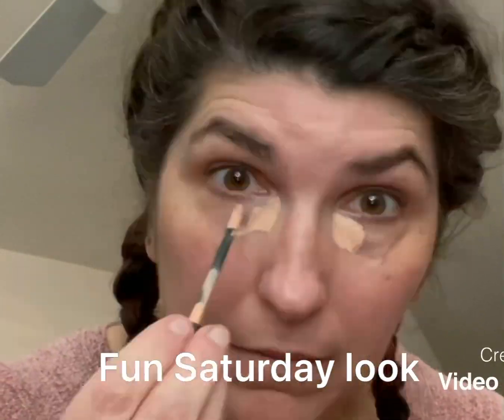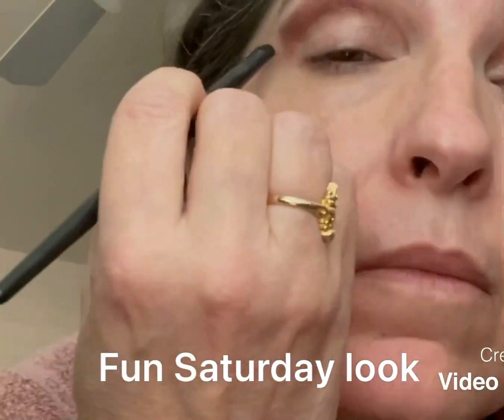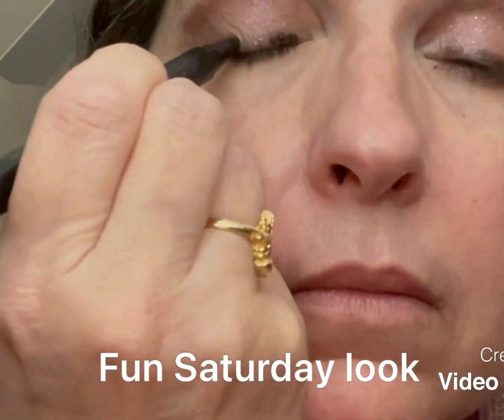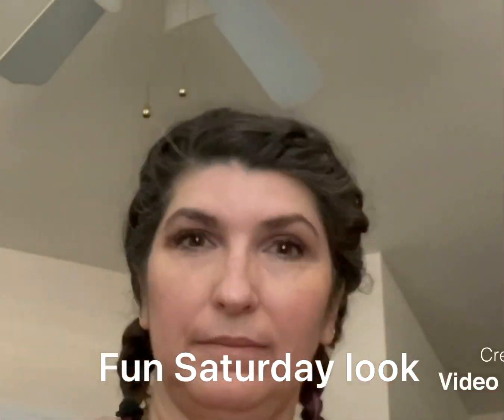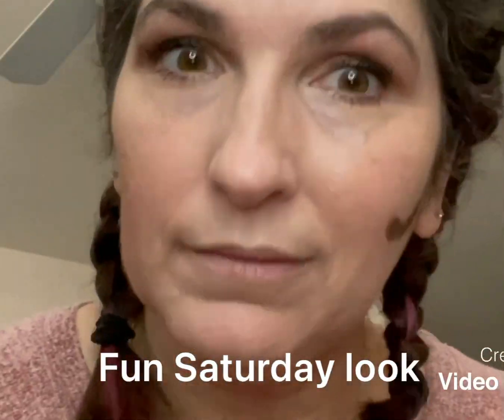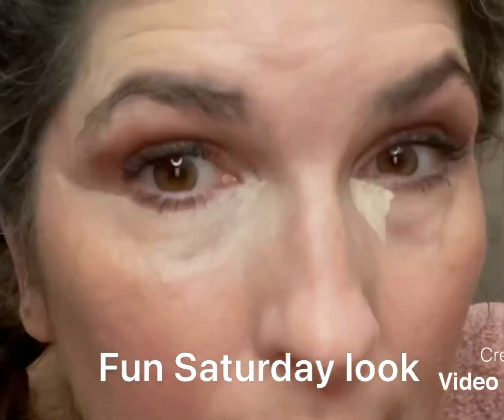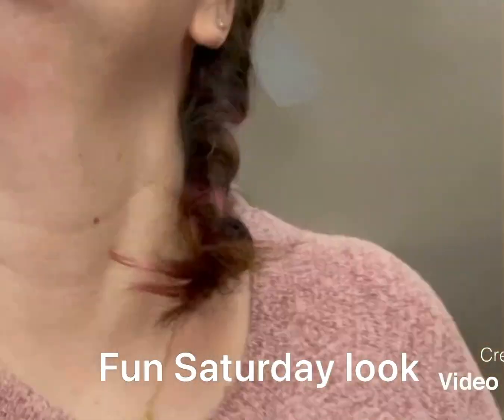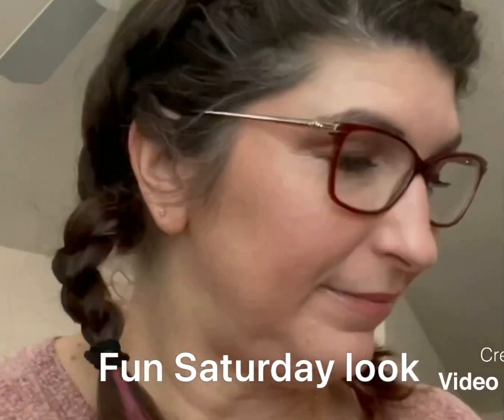Fun Saturday look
Just some fun!  What is your favorite?